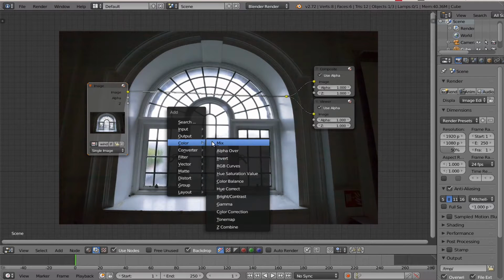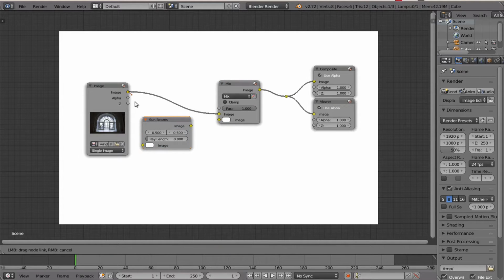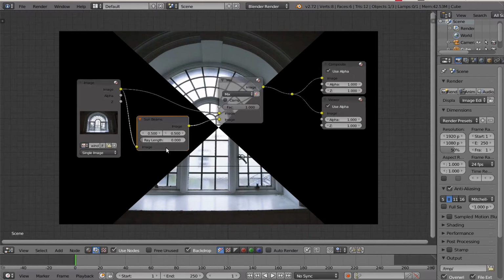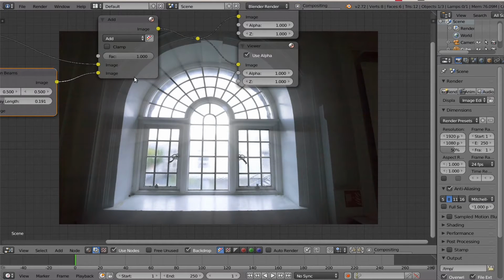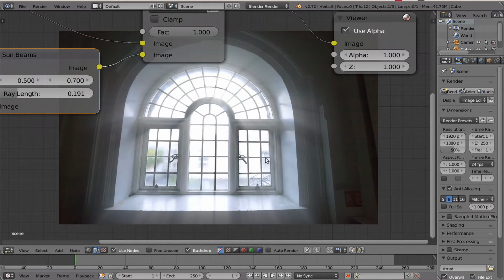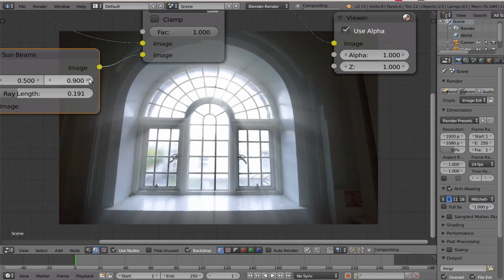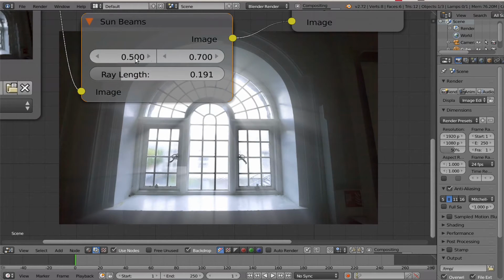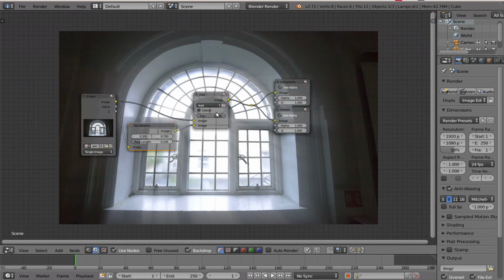Easy Crepuscular Rays in Blender! [HD]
Just showing off blender's new feature! Enjoy and trust Jesus!